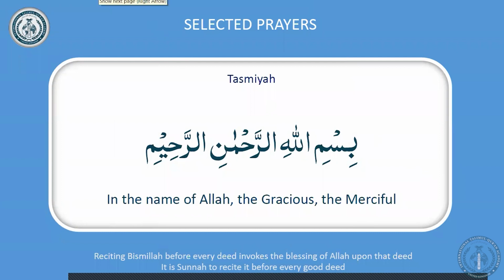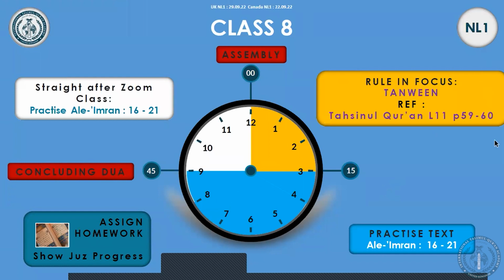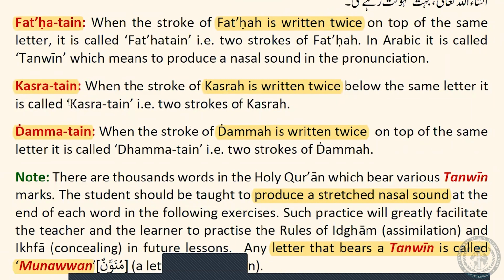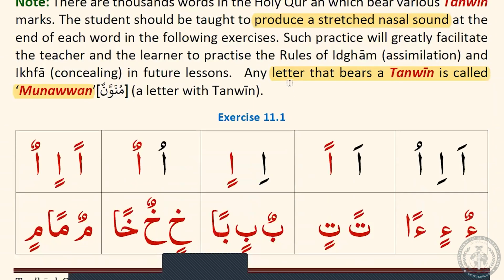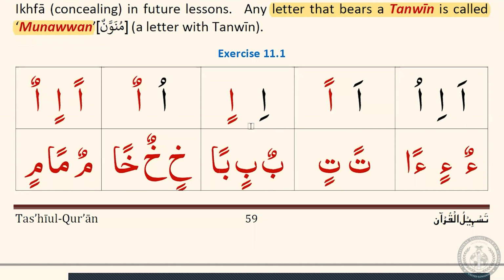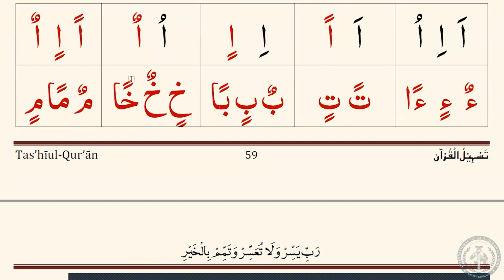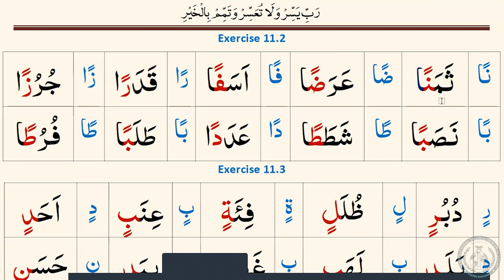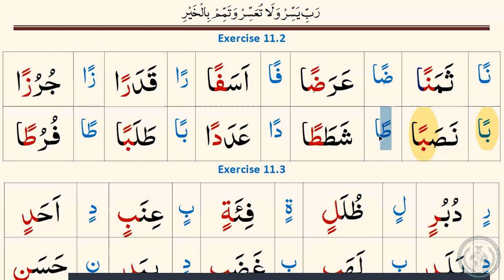Nazirah Level 1 | Lesson #1 | Tanween | ITQA